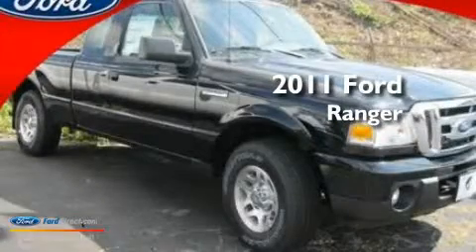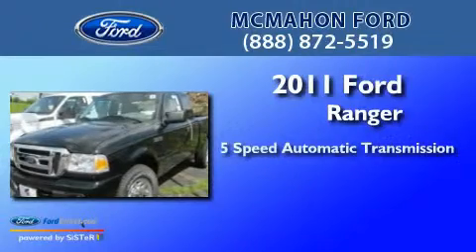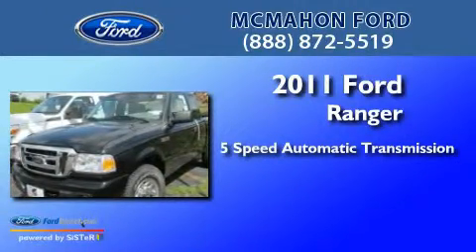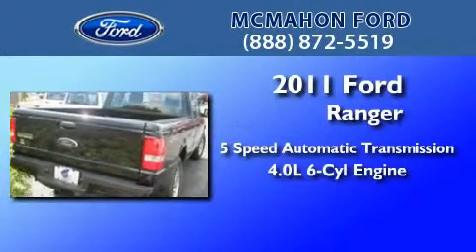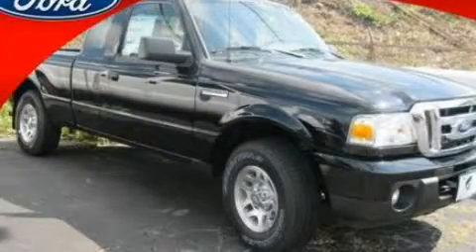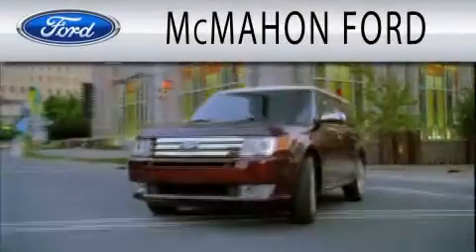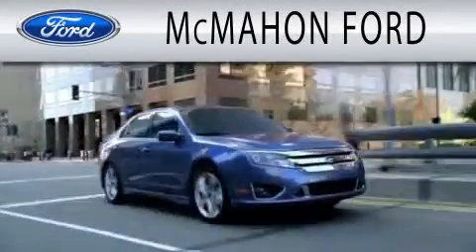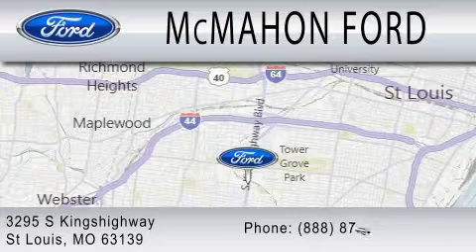2011 FORD RANGER St Louis MO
Year : 2011
 Make : FORD
 Model : RANGER
 Engine : 4.0L V6
 Trans . : AUTO 5SPD

 Miles : 18
 Interior : MEDIUM DARK FLINT
 Stock : T9563